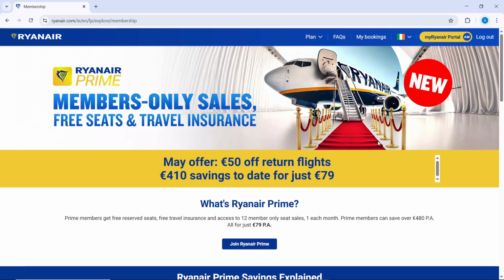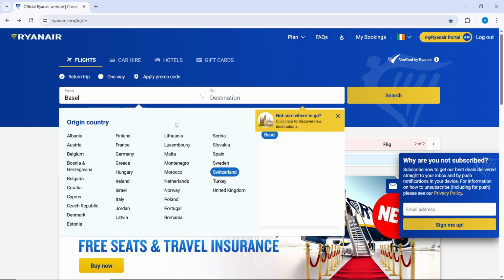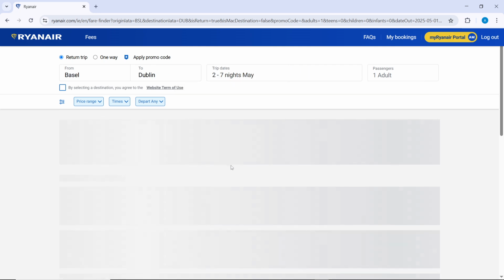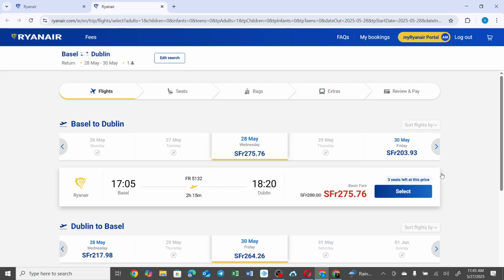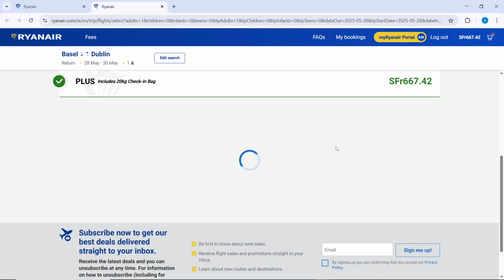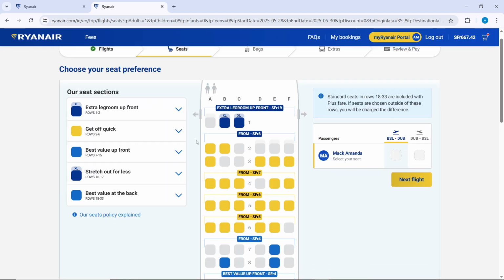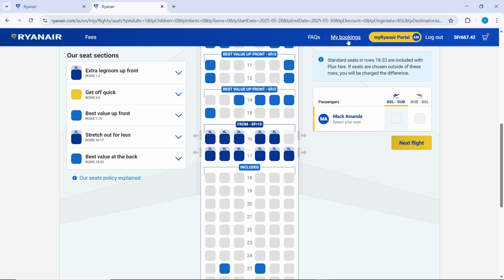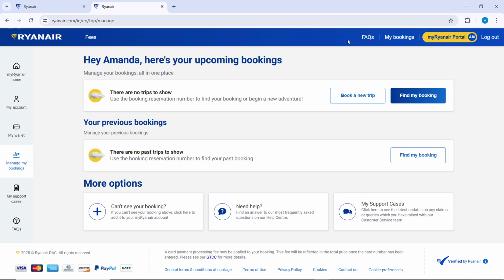How To Buy Ryanair Priority Boarding (Quick Tutorial)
In this video I will show you How To Buy Ryanair Priority Boarding. It would be good if you watch the video until the end so that you don't miss important steps.